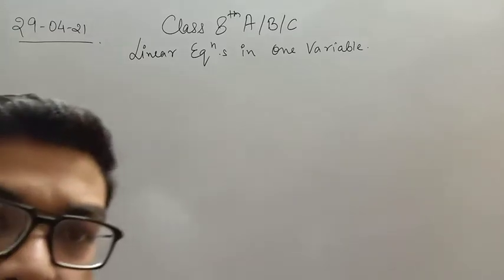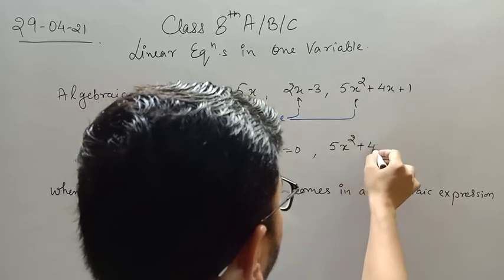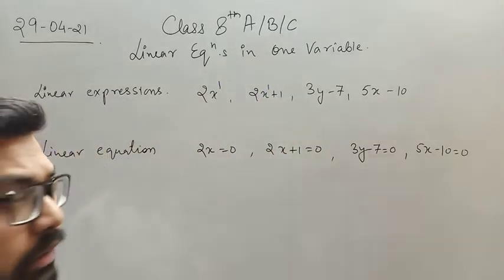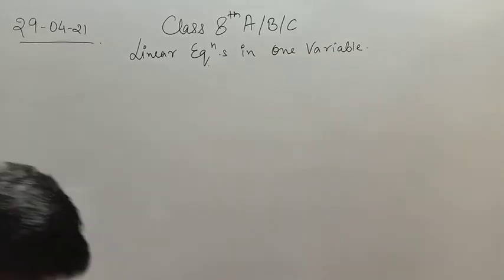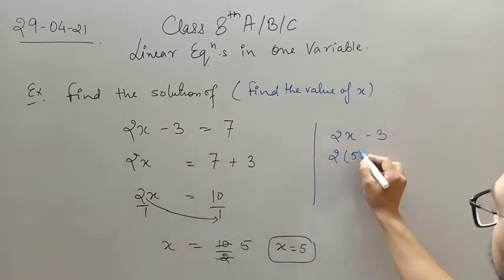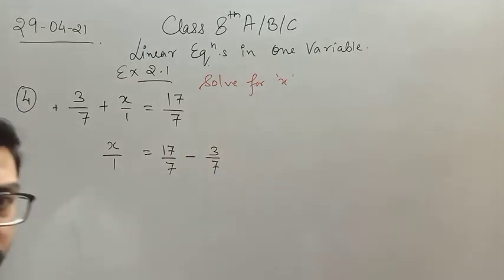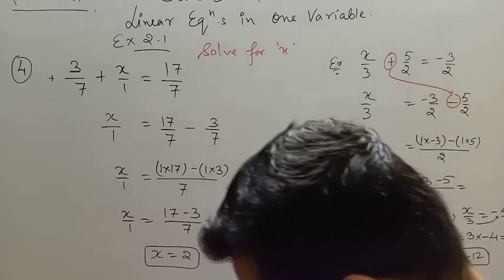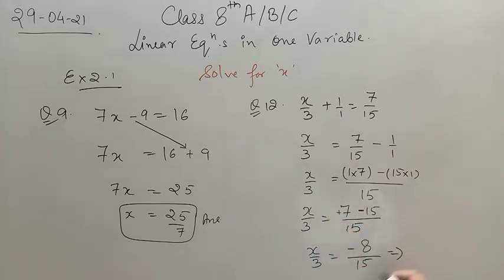Class 8th A B C ||| Linear equations in one variable